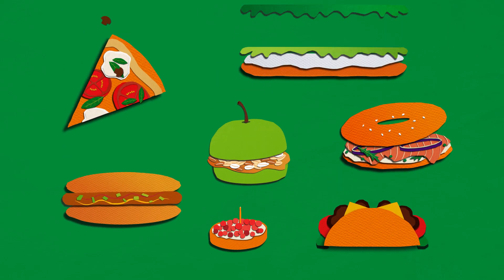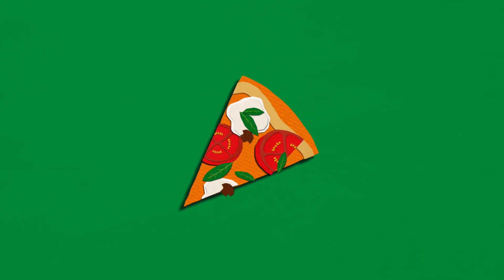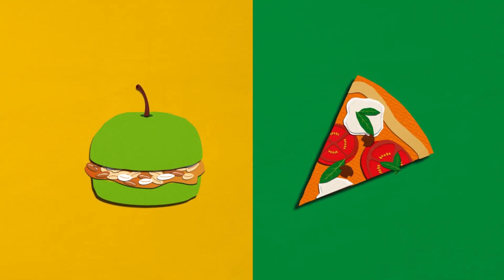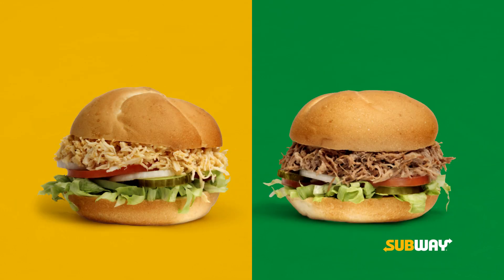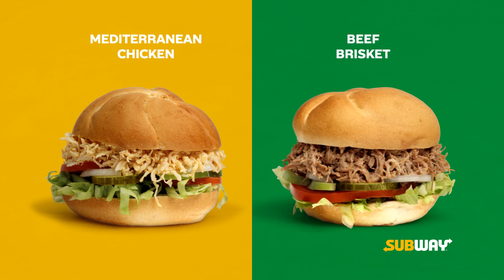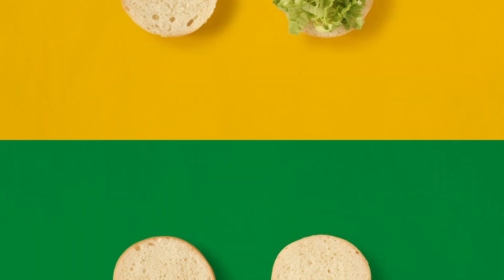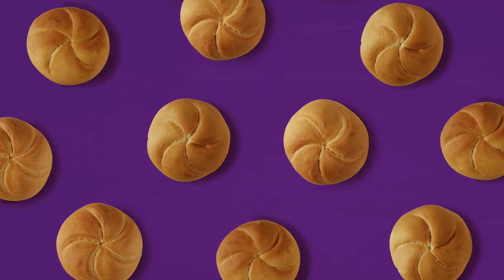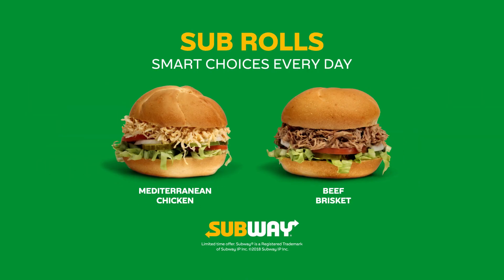Sub Rolls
Are you ready to rock & roll?
Make the smart choice and order our new Sub Rolls.